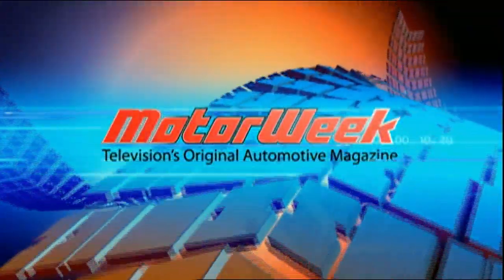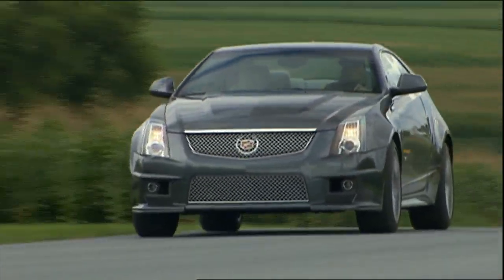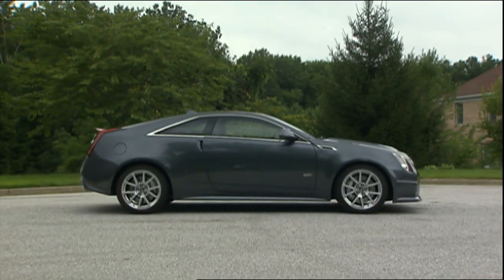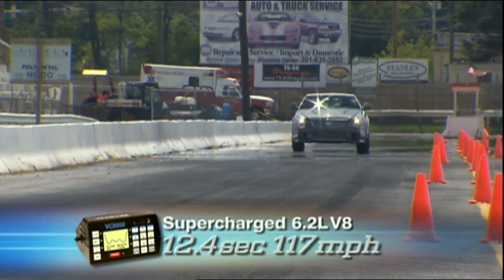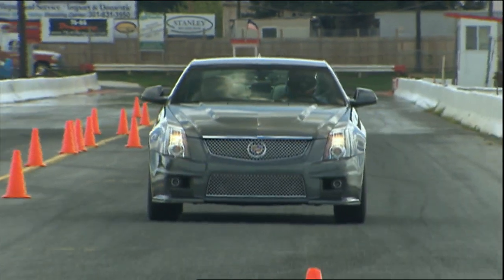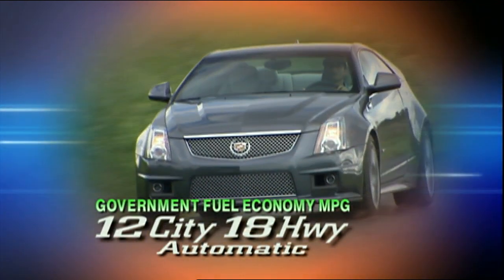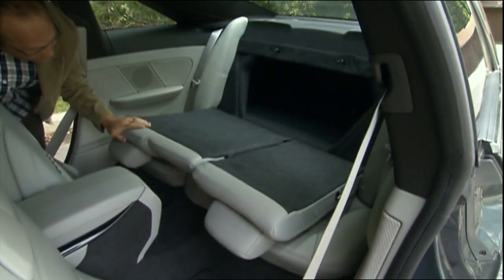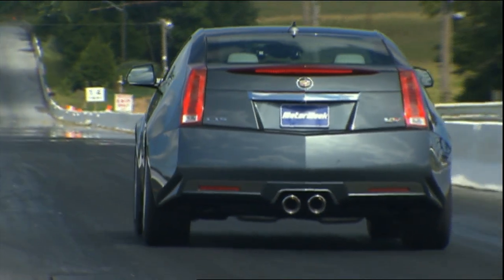Road Test: 2011 Cadillac CTS-V Coupe